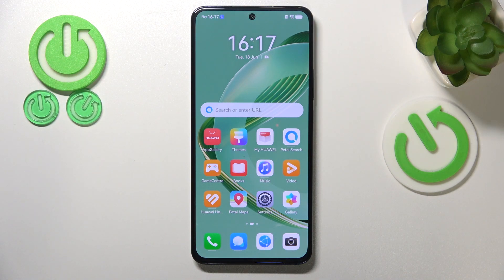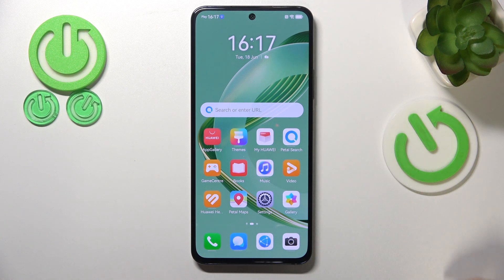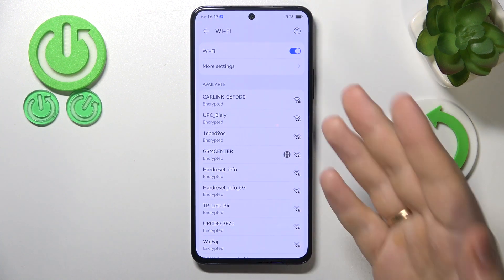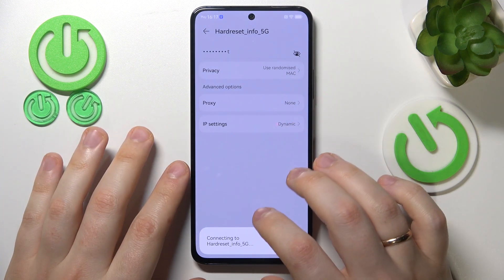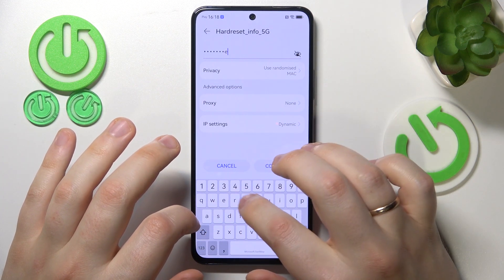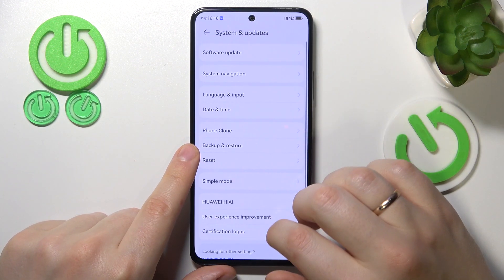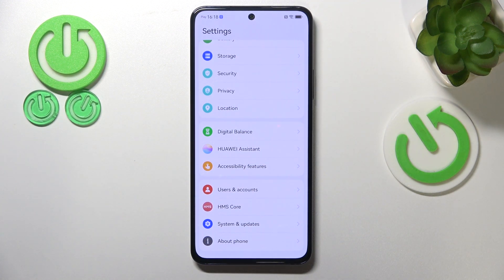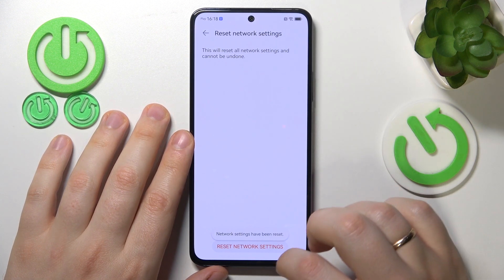Huawei Nova 12 SE - How to Fix WiFi Issues | Resolve WiFi Problems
Welcome! Today, we'll demonstrate how to fix WiFi issues on your Huawei Nova 12 SE. Poor WiFi connectivity can disrupt your online activities. Follow these steps to resolve WiFi problems and enjoy a seamless internet experience on your device.

How to Resolve WiFi Problems in Huawei Nova 12 SE?
How to Fix WiFi Issues in Huawei Nova 12 SE Smartphone?
How to Improve WiFi Connectivity in Huawei Nova 12 SE Phone?